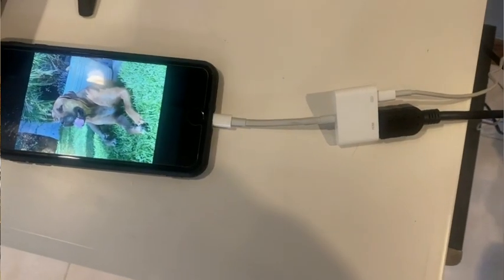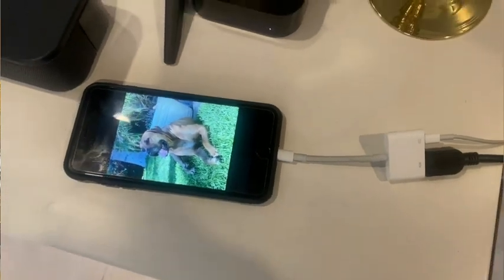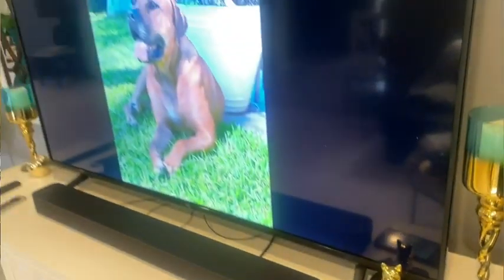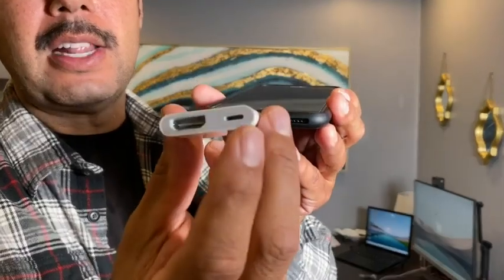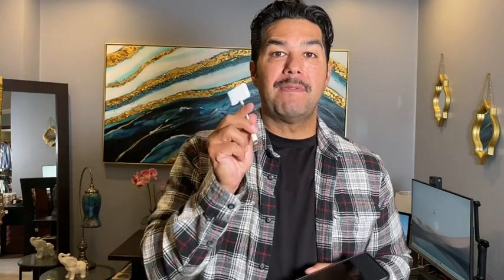FALUBS Lightning to HDMI Adapters | Our Point Of View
(Commissionable Links)
Check Our New Website For Amazing Deals!

(Commissionable Links)
🌈【Iphone HDMI Adapter No Need Power】No need install any Driver/App & Personal Hot spot or WIFI, no need to adjust the Mirror of iPhone/iPad, just insert each interface to corresponding device, and then wait a few seconds to connect automatically.
🌈【1080P Audio & Video Synchronization】The HDMI to iphone adapter for tv, Supports mirroring of what is displayed on your iPhone/iPad screen,including images,movies,games and more to your HDMI equipped TV,display,projector or other compatible display.
🌈【Super Compatibility】HDMI to lightning adapter enable support for multiple devices,Support iPhone models with lightning ports.
🌈【Apps supported by HDMI adapter for iPhone】This apple lightning to HDMI adapter supports mirror videos from Apps,such as YouTube,Quickflix,Hulu Plus,IDMB,Family On TV,ABC,NBC,FOX, Microsoft Office and more videos downloaded and saved on your devices for stream.But Please Note that (It DOESN'T work with Apps which have "HDCP" video copyrights protection,such as Netflix,Prime video,Amazon video,HBO go,HULU ).
🌈【Lightweight Design】Apple hdmi adapter adopted lightweight but premium quality aluminum alloy shell,which provides you a long-lasting portable HDMI Converter.It has a compact and light weight design,which allows you to carry it in your bag everywhere.This tiny device will fit even in the smallest pocket and will always be with you when you need it.